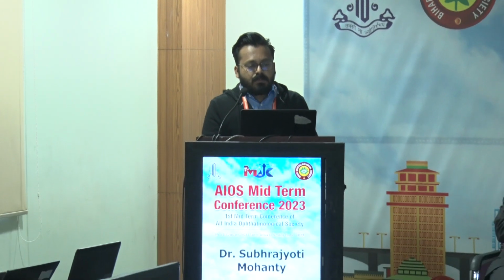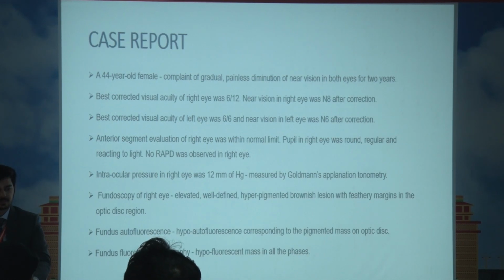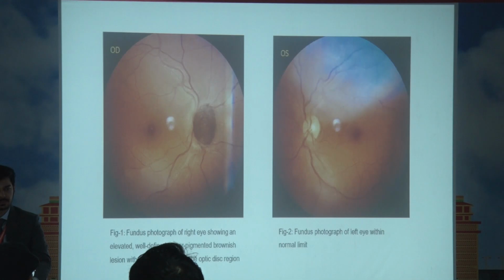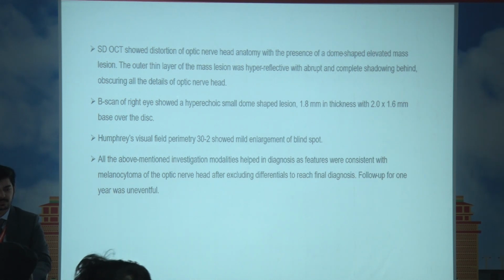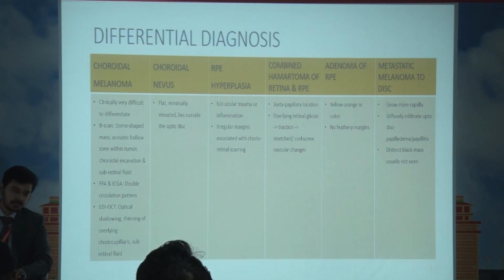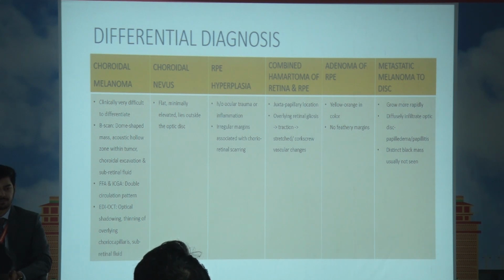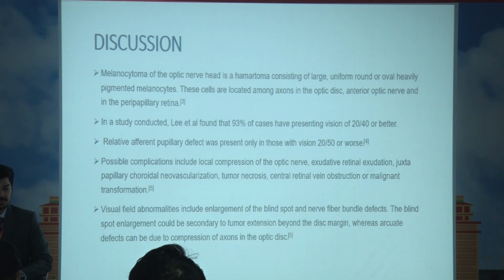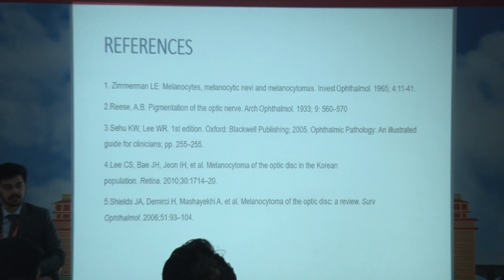AIOCMTC1 2023 FP987 Ocular Pathology Ocular topic Unilateral optic disc melanocytoma A rare case re